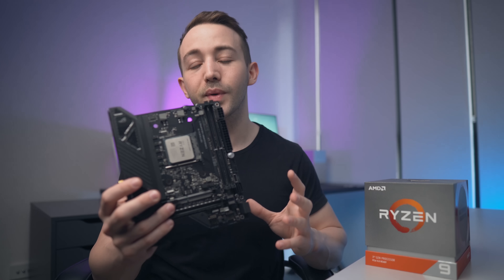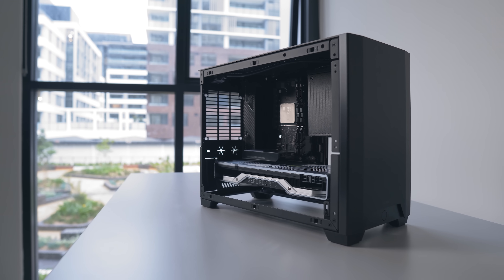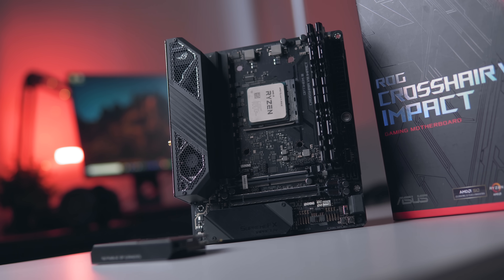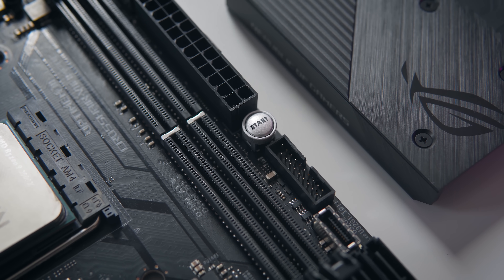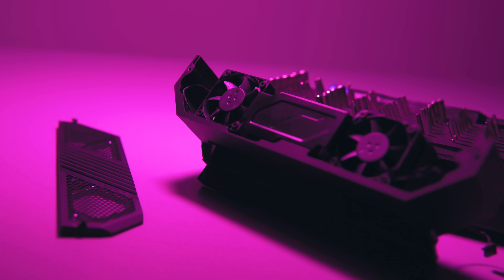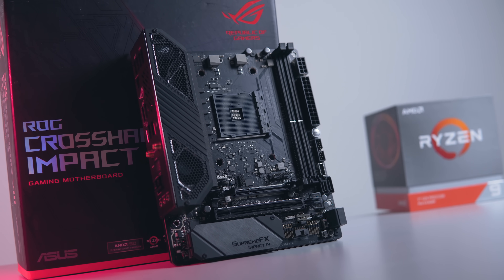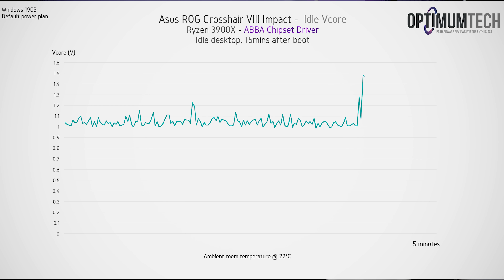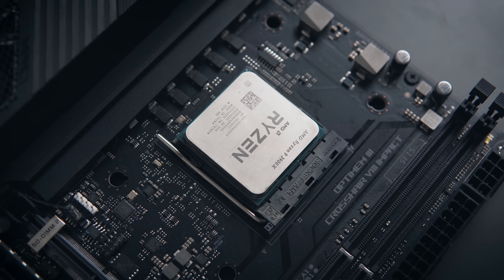Ultimate Compact Ryzen Motherboard - Asus Crosshair VIII Impact!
Asus ROG X570 Crosshair VIII Impact
Asus ROG X570-I Strix
AMD Ryzen 3900X
AMD Ryzen 3600X
AMD Ryzen 3700X